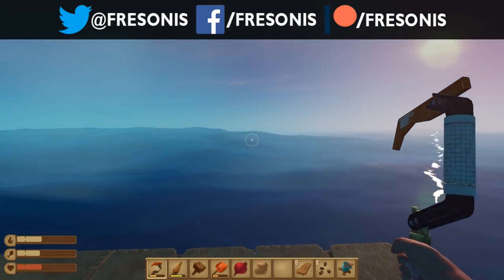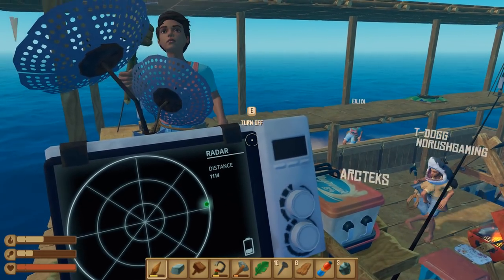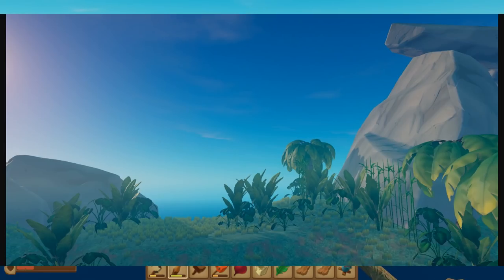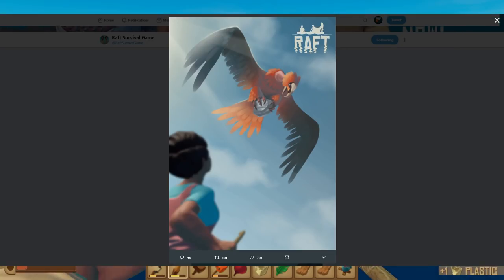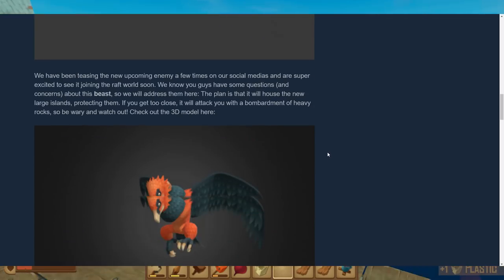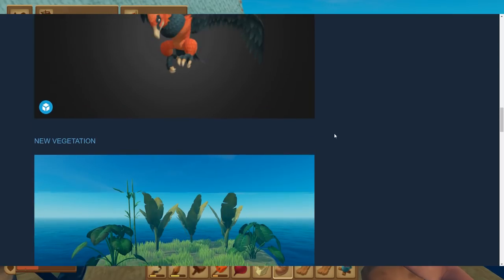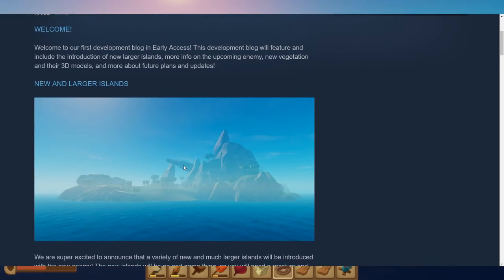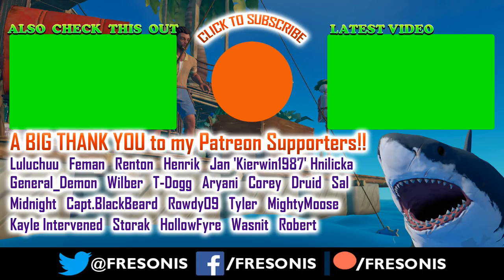RAFT LARGER ISLANDS, NEW VULTURE ENEMY and MORE !! Raft Survival Game Early Access News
Thnx for watching, I hope you enjoyed my video with the update news of RAFT with the Vulture Enemy and Larger Islands update.